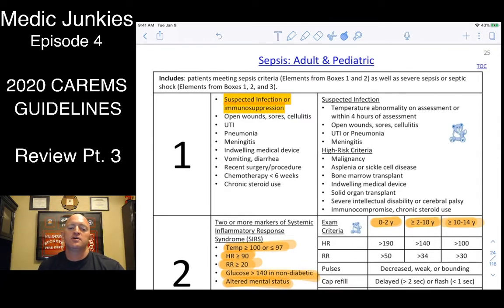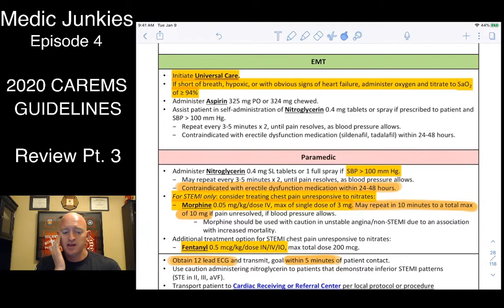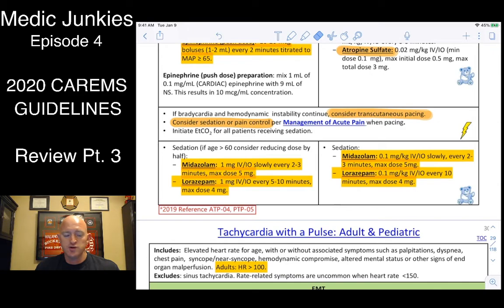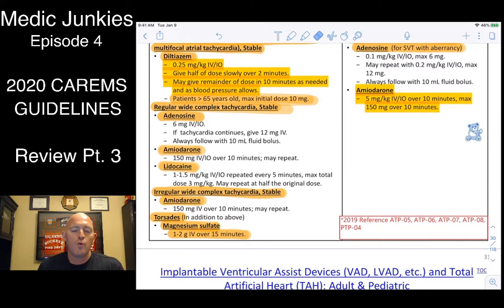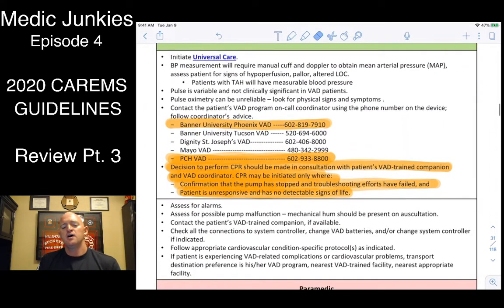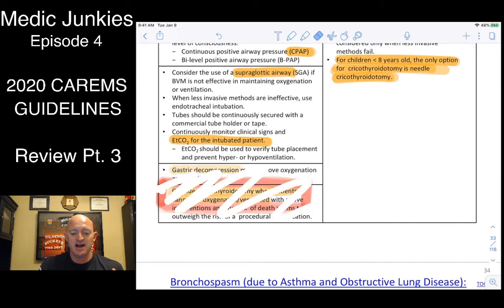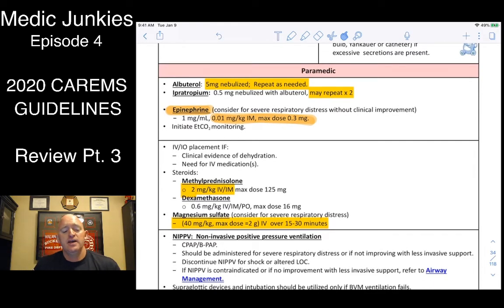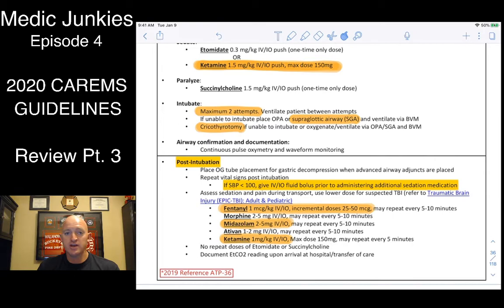2020 CAREMSG - Protocol Review Pt. 3